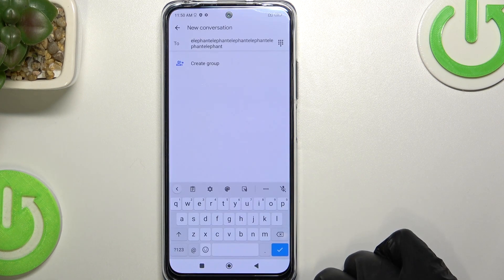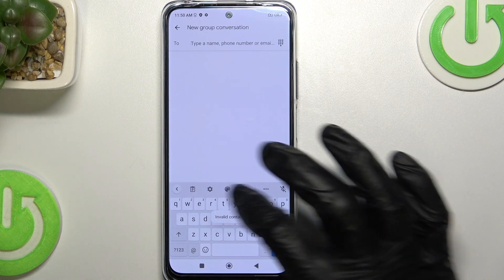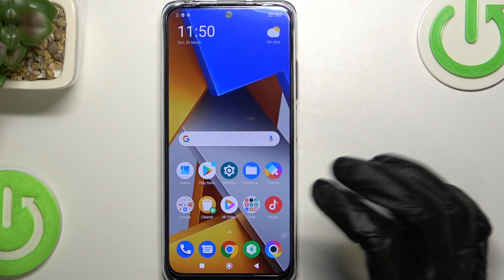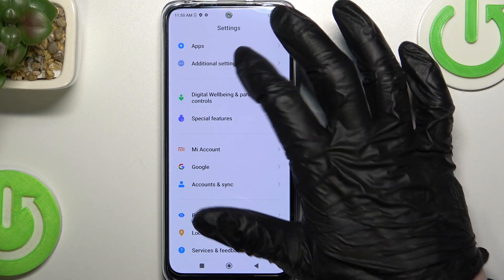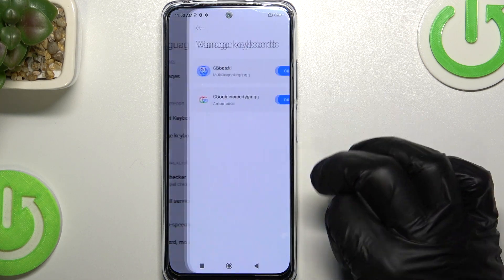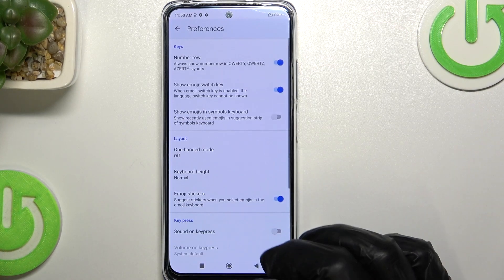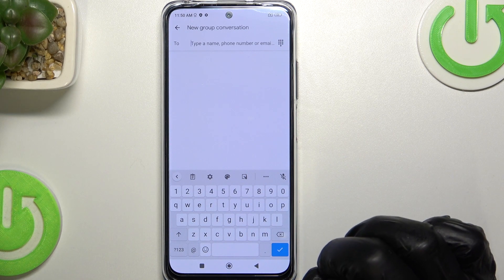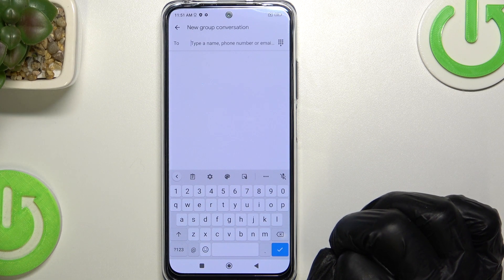How to Get Keyboard Number Row in Xiaomi POCO M4 Pro?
If you want to display a field with numbers on the keyboard above the letters, in this video tutorial we will show you how to easily activate this function.

How to Switch On Keyboard Number Row in Xiaomi POCO M4 Pro? How to Turn On Keyboard Number Row in Xiaomi POCO M4 Pro?